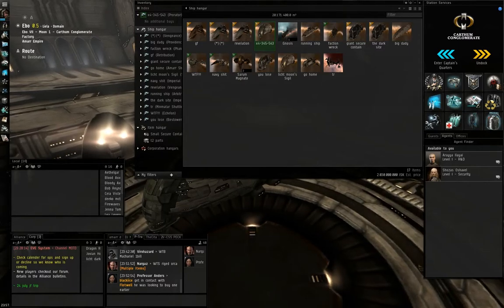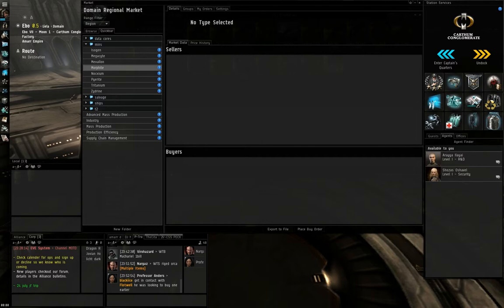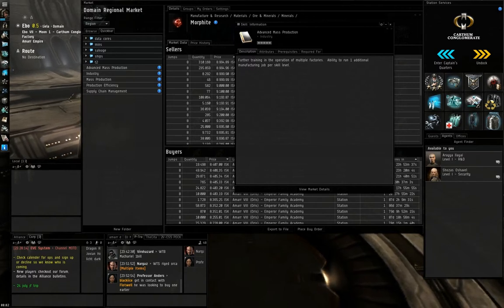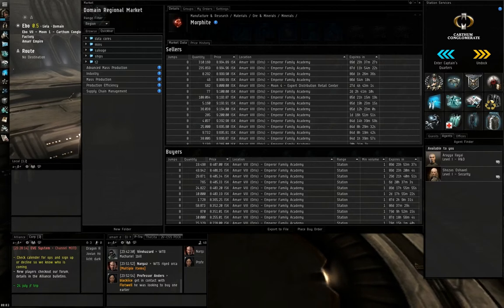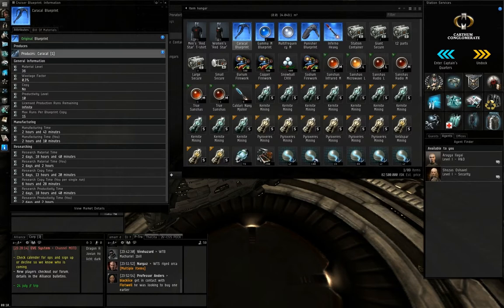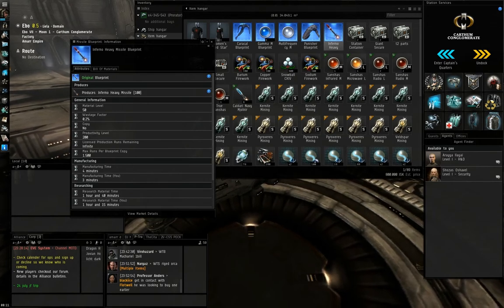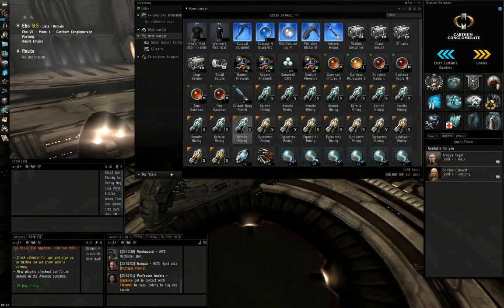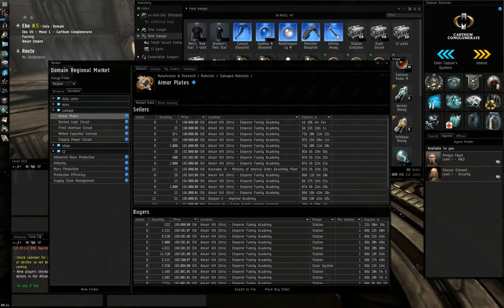Eve Online: production guide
a guid to basic production
ingame channel:  amarr dance cam

if you like my video pls press the like button.